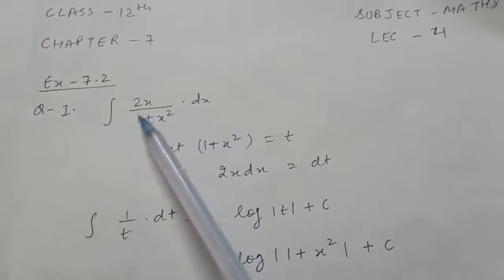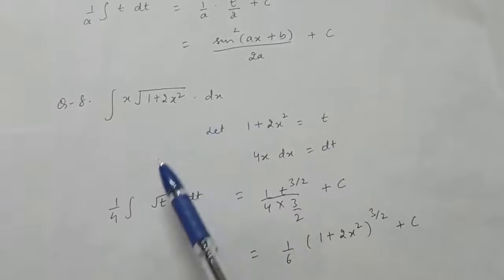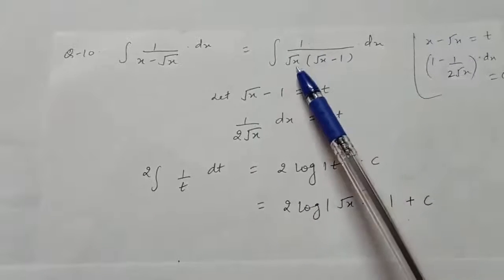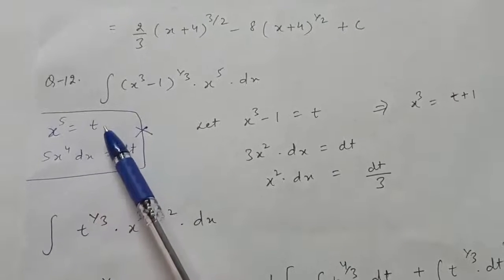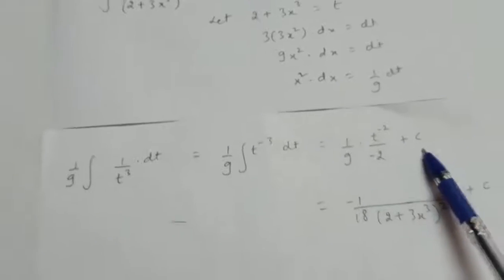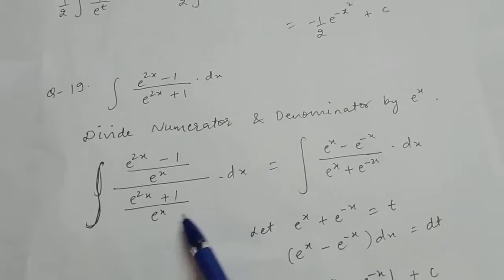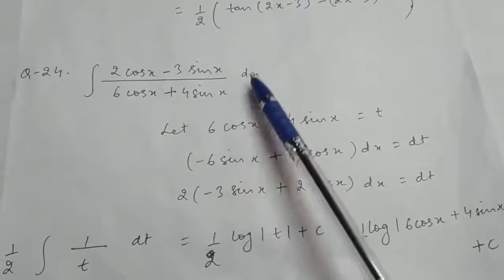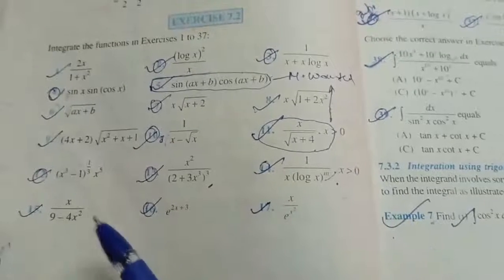Class -12th, Day - 80, MATHS, Ch -7 Integrals, Lec - 4